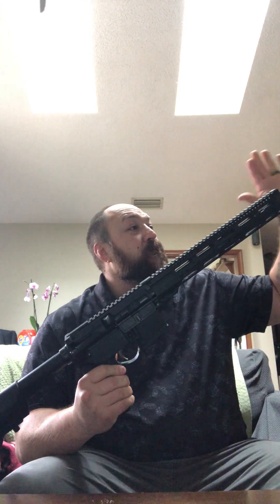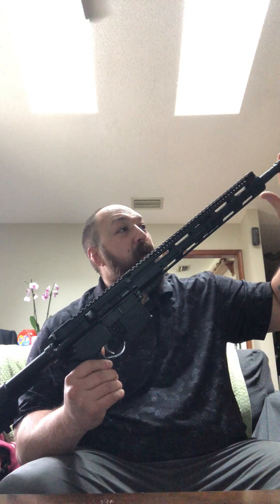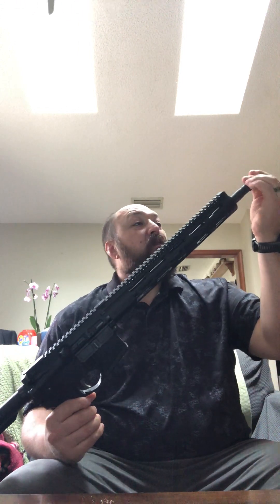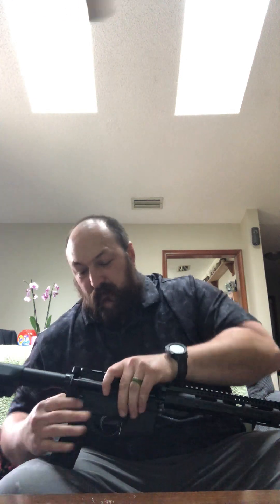SDI FTE-217 assignment 7